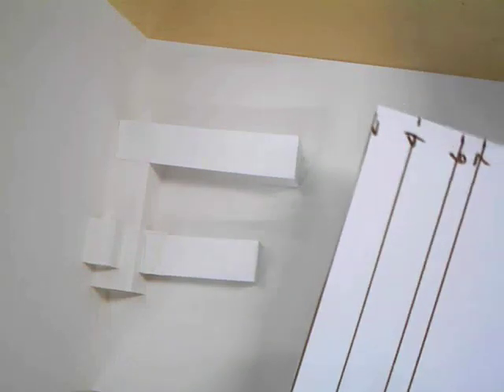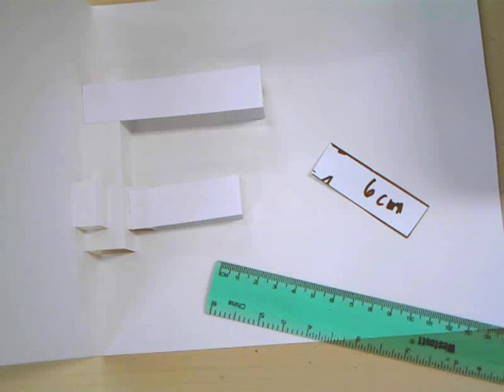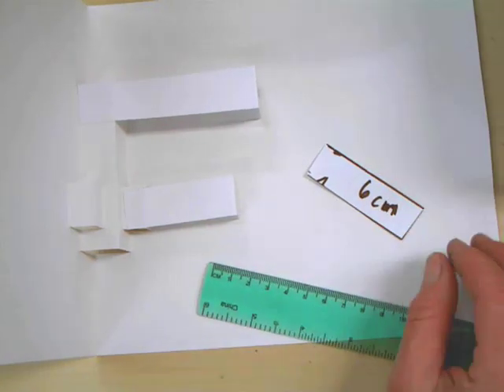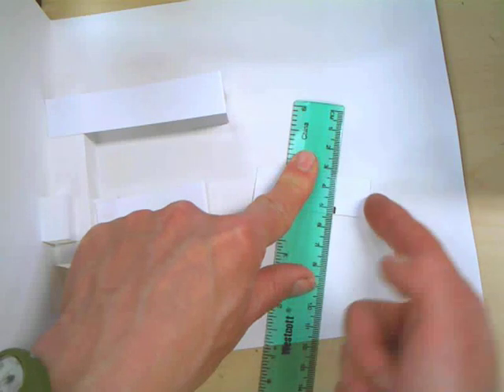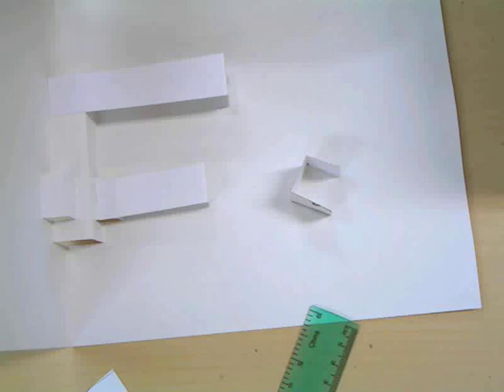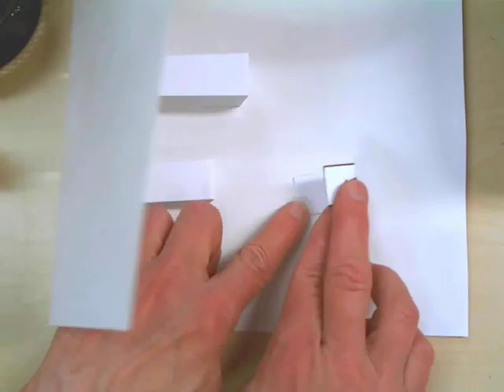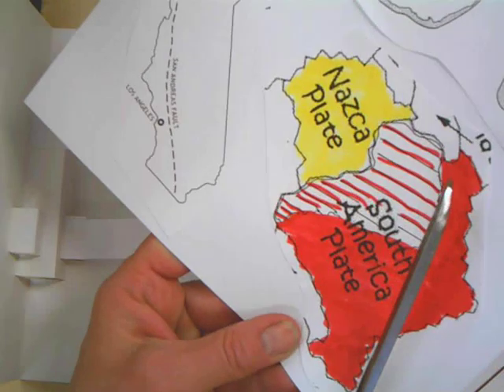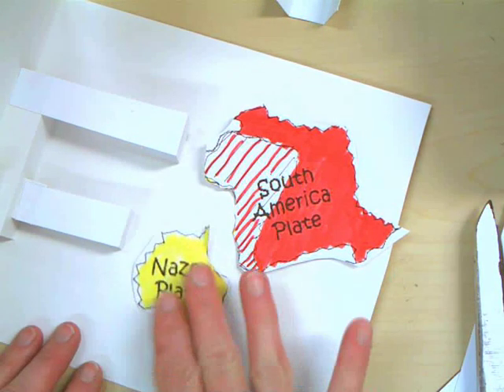Pop Up Book Nazca Plate Subduction Part 4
Part of a geology project on plate tectonics.